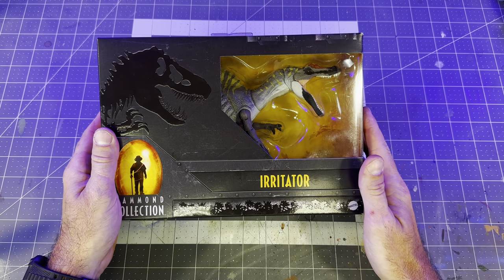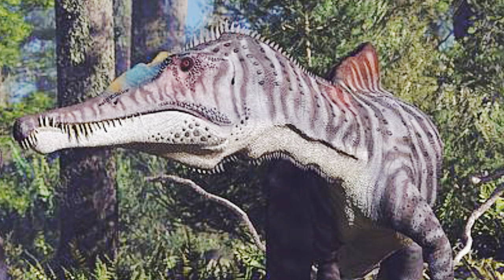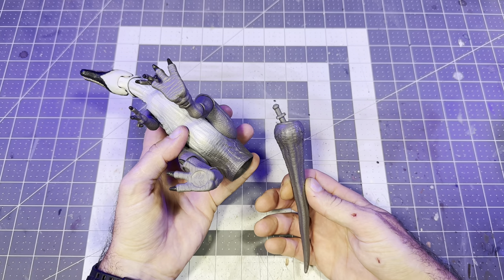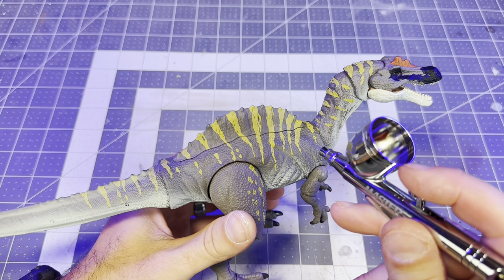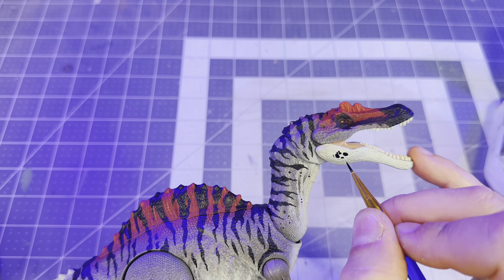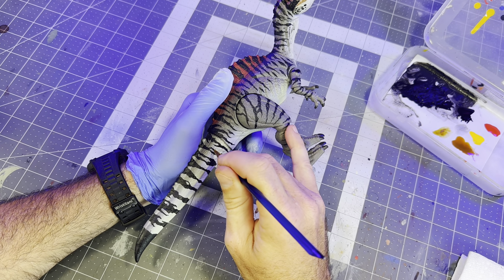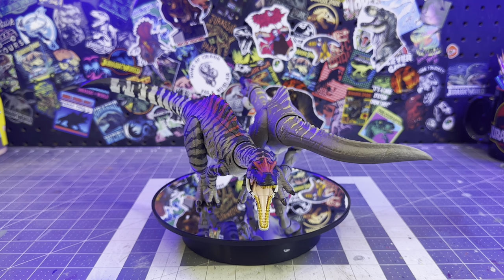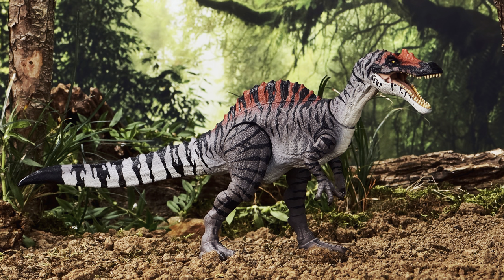Hammond Collection Irritator Paint Mod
Follow the Compound below!